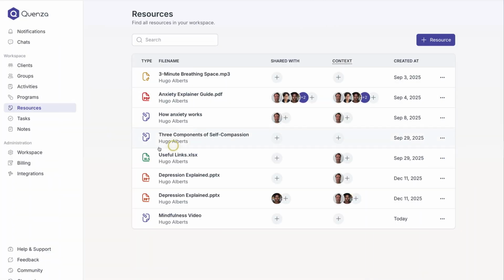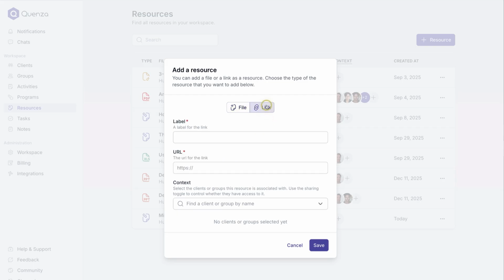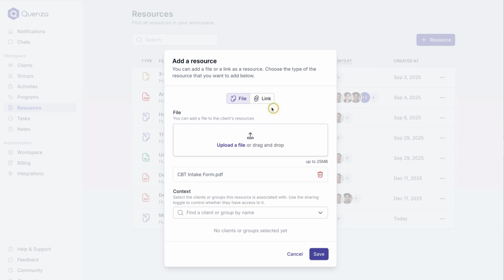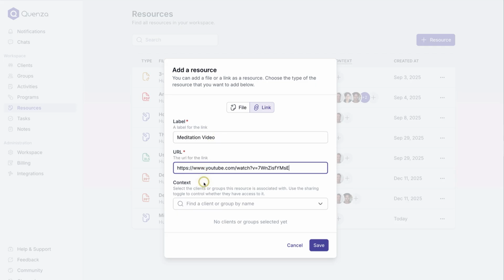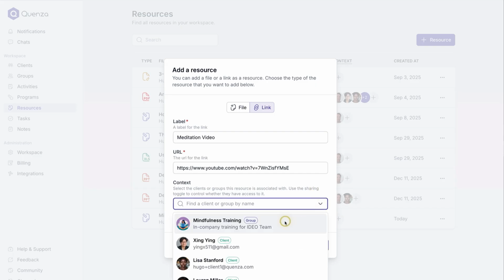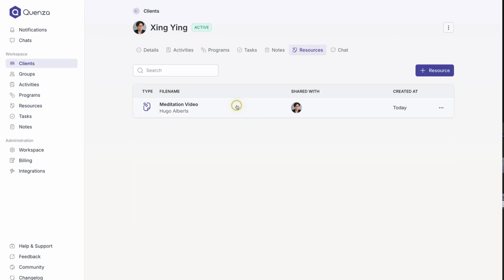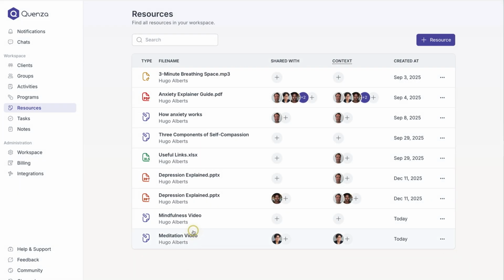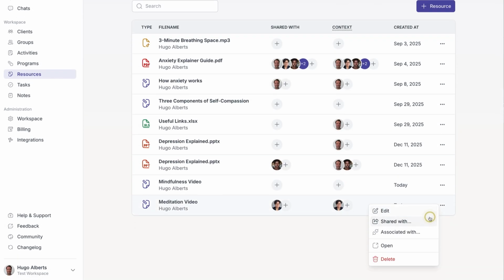How to Manage and Share Resources in Quenza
In this video, Hugo Alberts, co-founder of Quenza, walks you through the Resources section in Quenza.

You’ll learn how to:

• Upload files such as PDFs, worksheets, and audio files
• Add external links (YouTube, Dropbox, Google Drive, and more)
• Associate resources with specific clients or groups
• Control who has access using the “Shared” toggle
• Manage, edit, download, or delete resources

The Resources page is your central library for organizing and distributing materials across your practice. Whether you’re sharing worksheets with one client or managing content for multiple groups, this overview gives you full control.